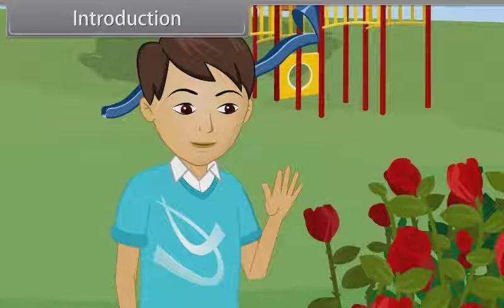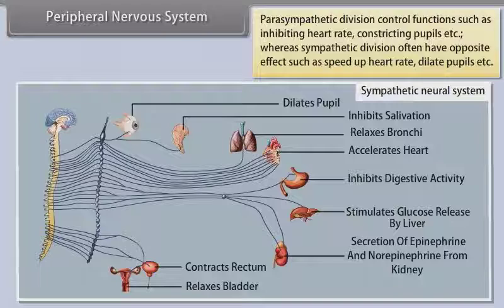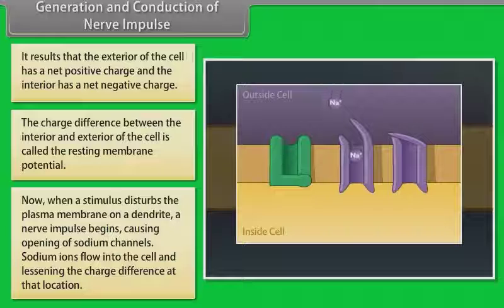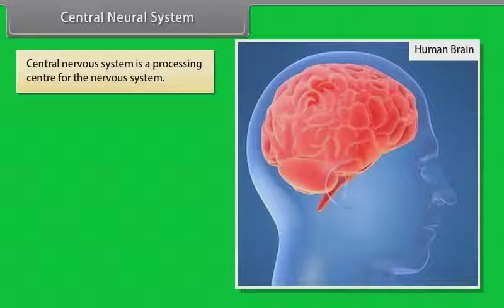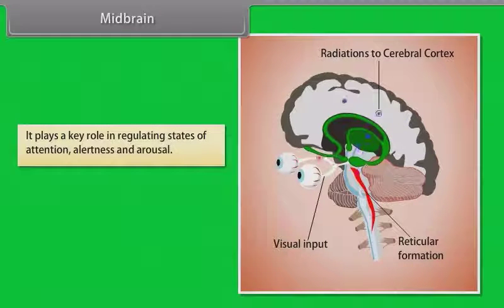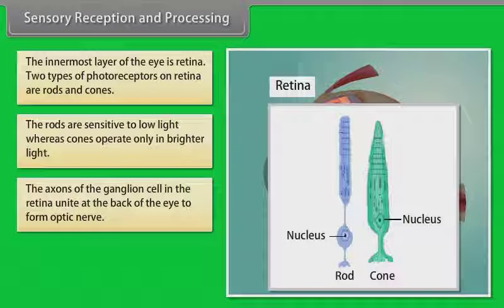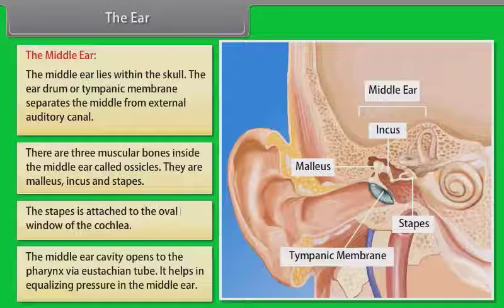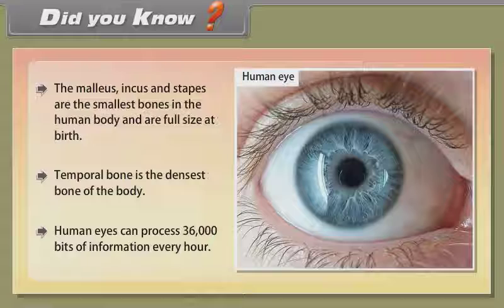11th Class BIOLOGY ENGLISH MEDIUM Nervous Control and Coordination